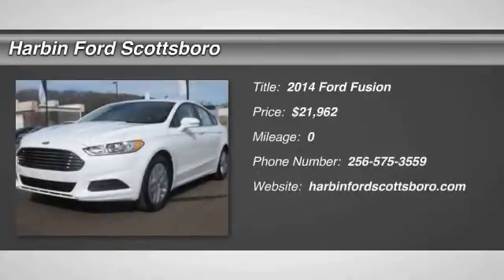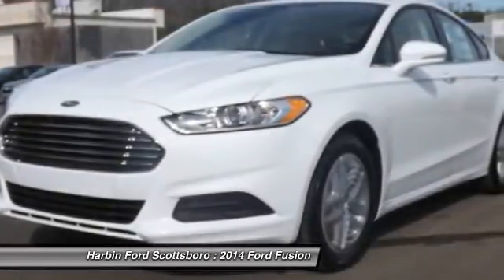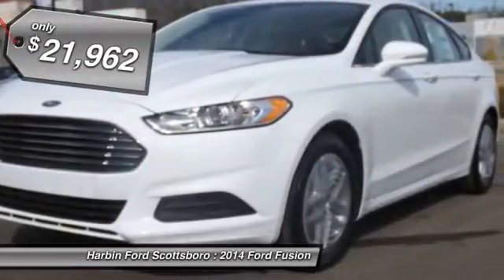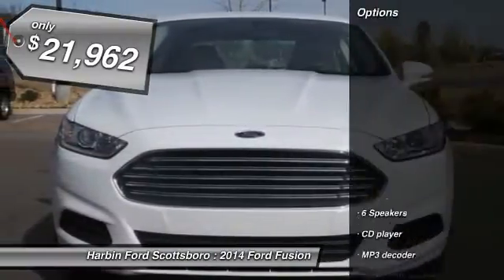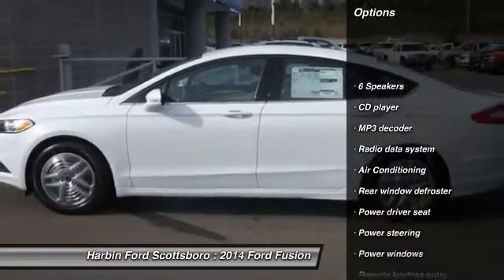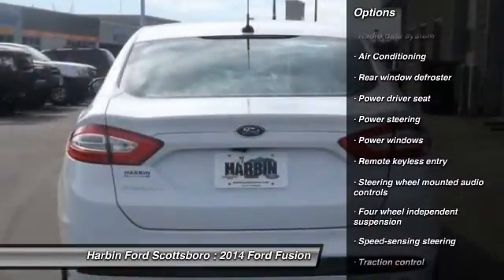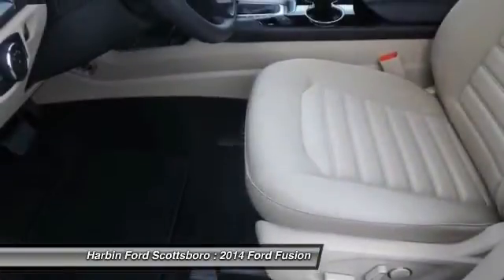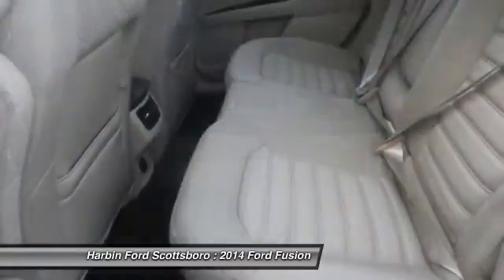2014 Ford Fusion Scottsboro AL 14A0103I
2014 Ford Fusion SE - $21962

6-Speed Automatic. Classy White! Turbo! Tired of the same mundane drive? Well change up things with this great 2014 Ford Fusion. Some manufacturers cut corners to save money, but Ford didn't try to shave off a single penny when building this excellent Fusion. Harbin Automotive proudly serving the following communities, Scottsboro, Huntsville, Guntersville, Gadsen, Chattanooga, Decatur. Price includes: $1,500 - RETAIL Customer Cash. Exp. 07/31, $500 - RETAIL Bonus Cash. Exp. 07/31, $1,000 - Ford Credit Retail Bonus Customer Cash. Exp. 07/31